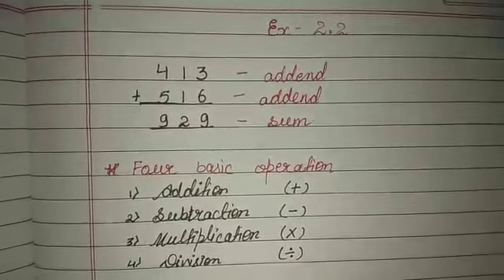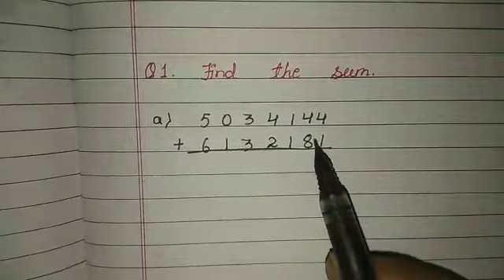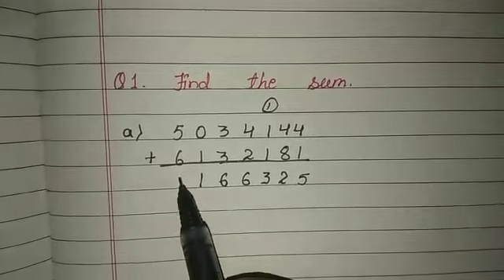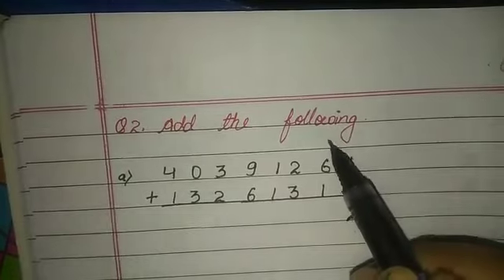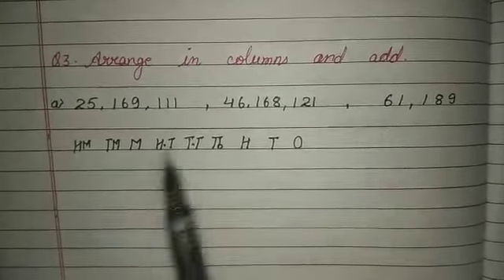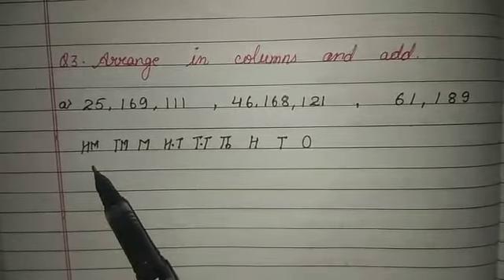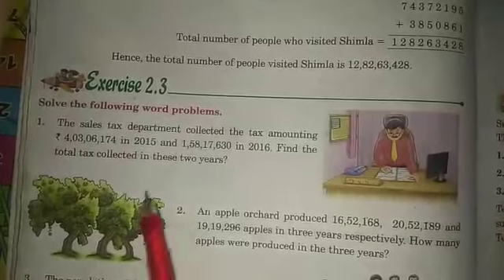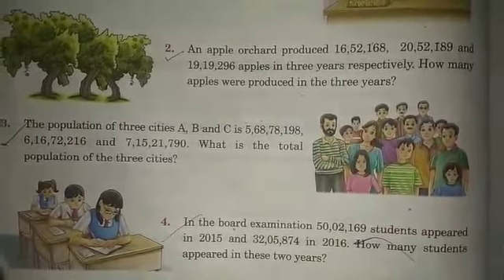Class 5 Sub :- Maths Exercise : 2.2 & 2.3